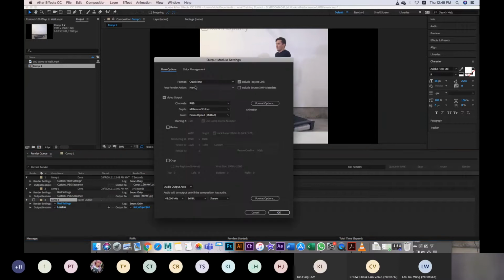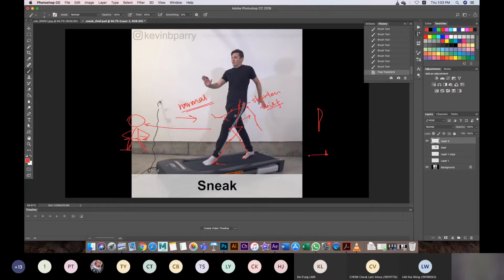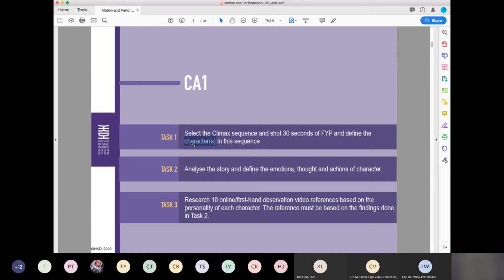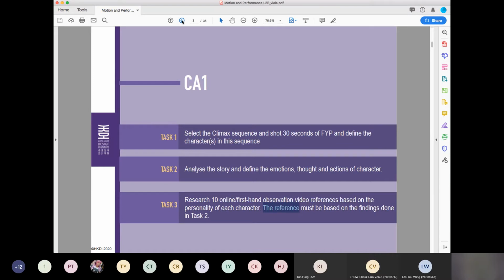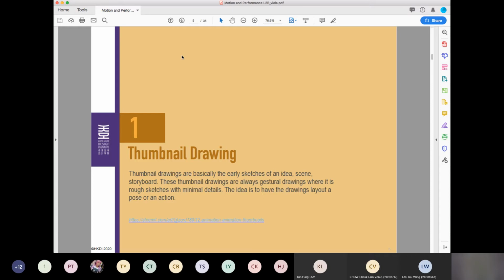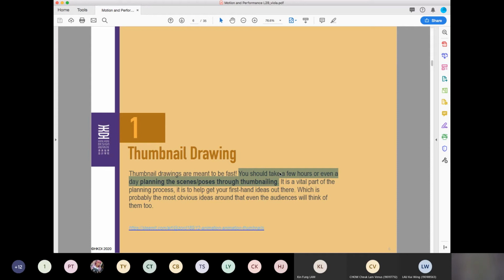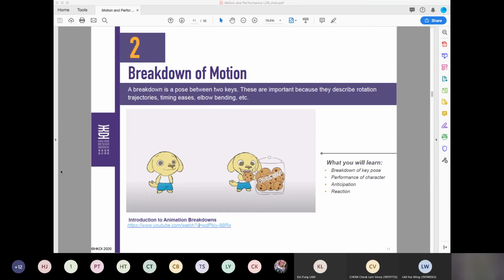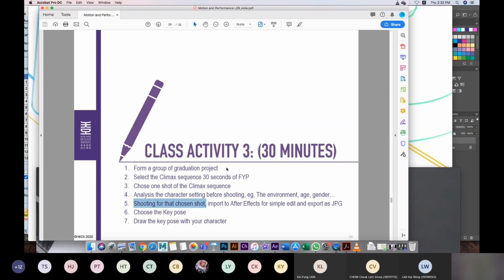DDM4041 Motion and Performance L02B